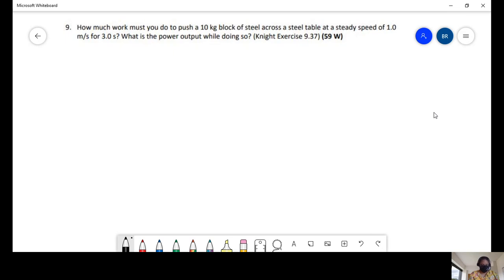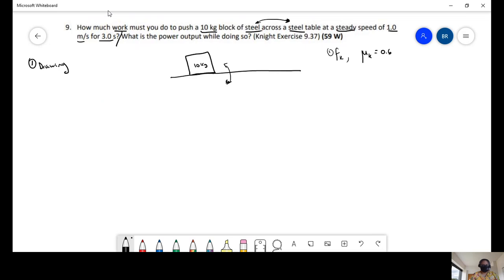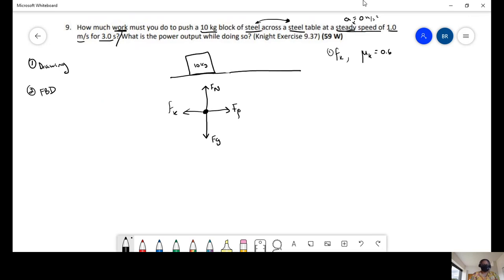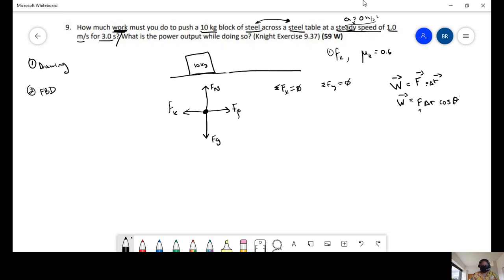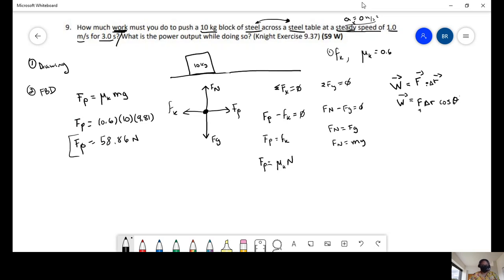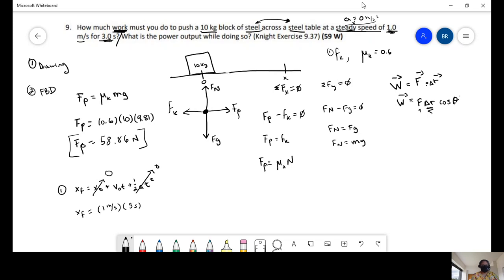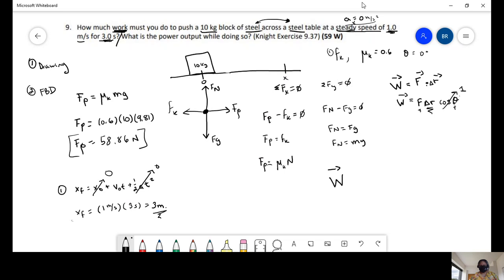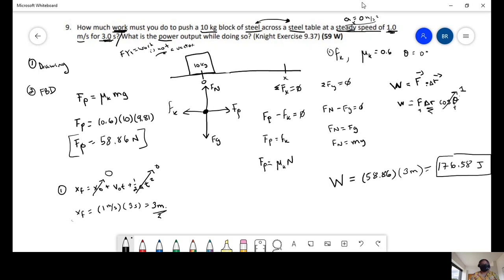Set 10 pb 9